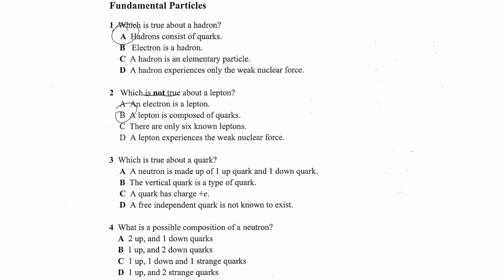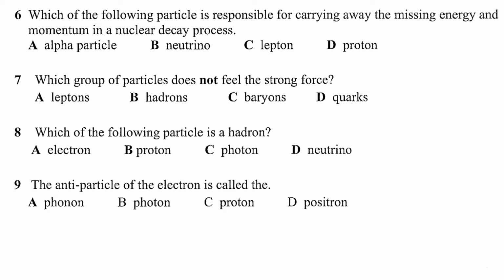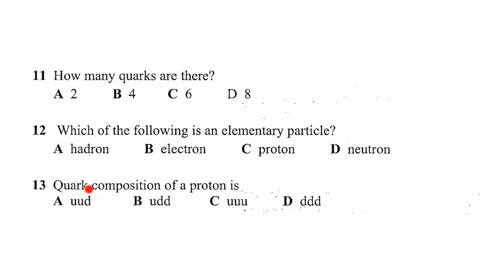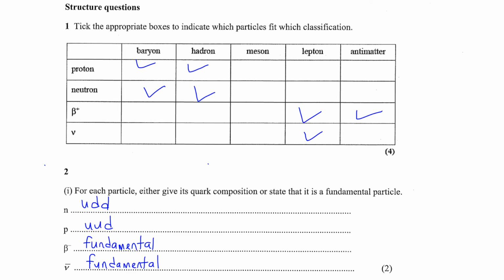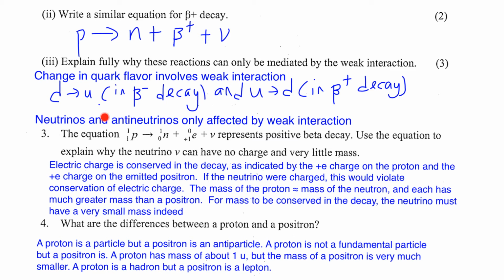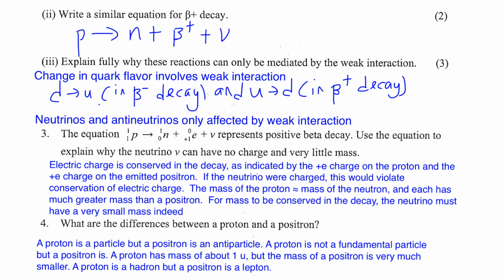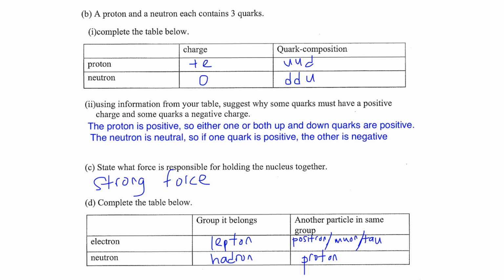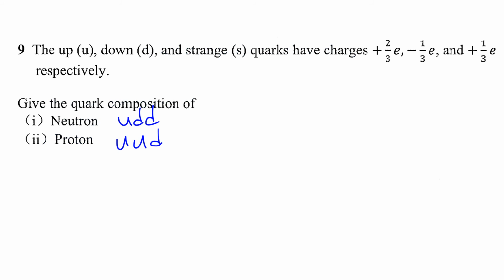questions on fundamental particles